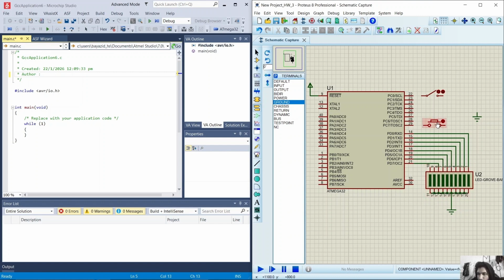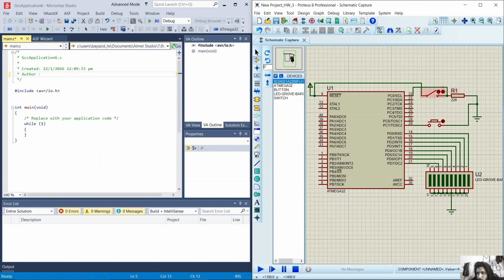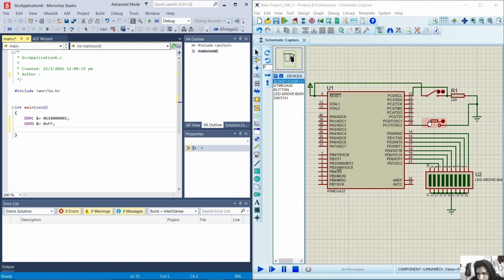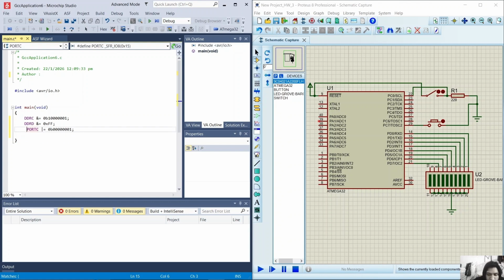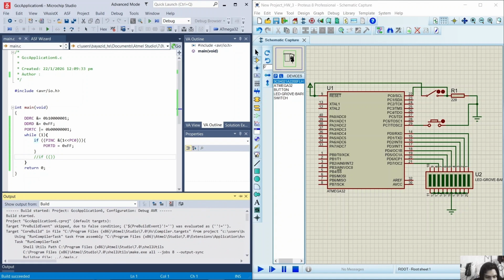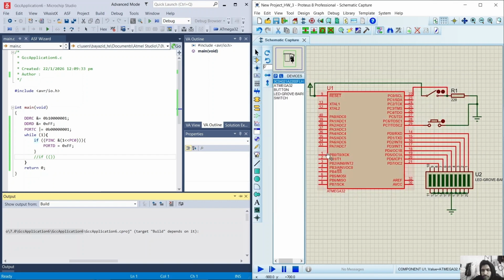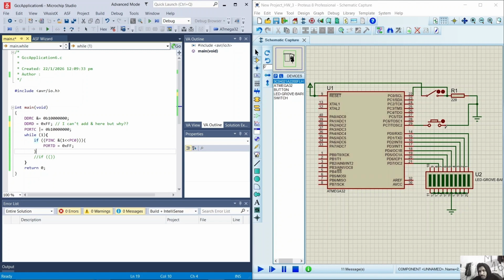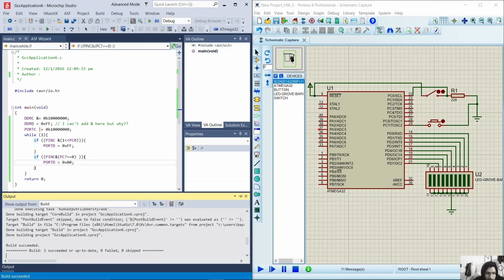ATmega32 Input Interfacing: Push Button & Switch Control Tutorial | Part 3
In this tutorial, we explore the fundamentals of digital input interfacing with the ATmega32 microcontroller. I demonstrate two primary ways to provide external signals to your MCU: using a Push Button (momentary) and a Slide Switch (latched).

We cover everything from setting up the internal pull-up resistors in Atmel Studio to simulating the logic in Proteus.

What you will learn:

How to configure GPIO pins as inputs using the DDR and PIN registers.

The difference between Push Buttons and Switches in circuit logic.

Writing C code to read real-time pin states.

Building and testing the circuit in Proteus ISIS.

Hardware & Software:

MCU: AVR ATmega32

Inputs: Momentary Push Button, Toggle Switch

IDE: Microchip Studio (Atmel Studio)

Simulation: Proteus 8 Professional

ATmega32, Push Button Interfacing, Digital Input AVR, Atmel Studio C Programming, Proteus Simulation, AVR Input Pins, Microcontroller Tutorial, Switch Interfacing, Embedded C, GPIO Programming.